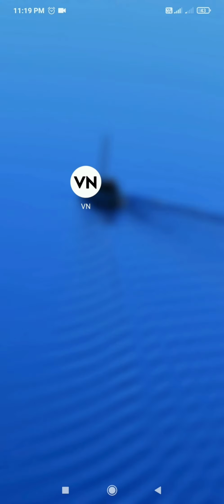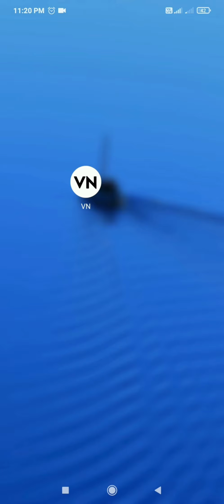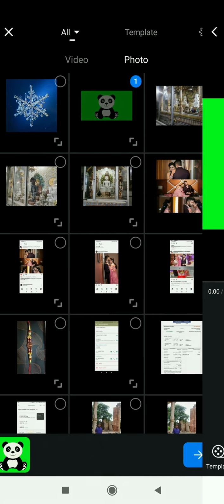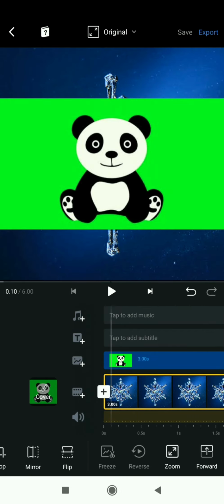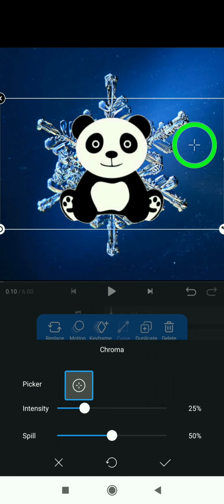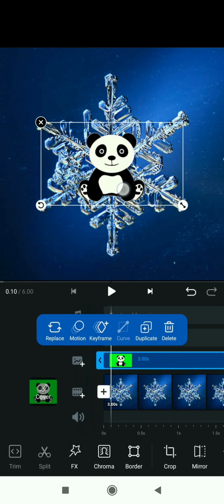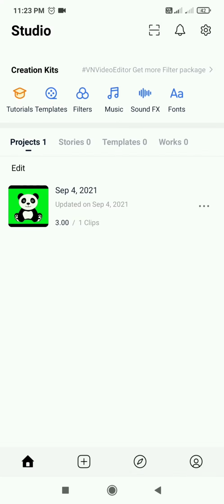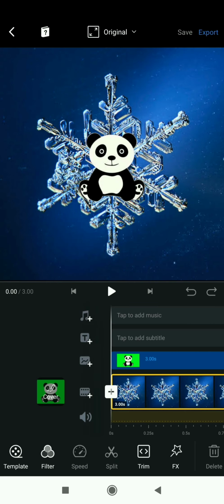Change Picture/Video Background via VN application on Phone || CHROMA/Green Screen Effect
Chroma Effect or Green Screen Effect or Chroma Keying in ​VN video editor.
Chroma function for both Android and ios users!
Try to use this feature in your videos.
Not just green background video can be used, black or white work too!